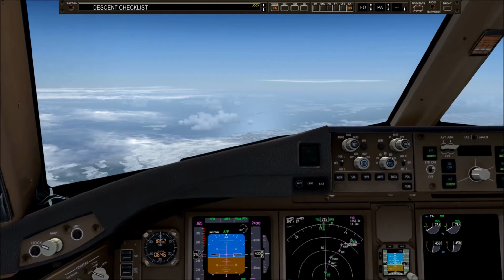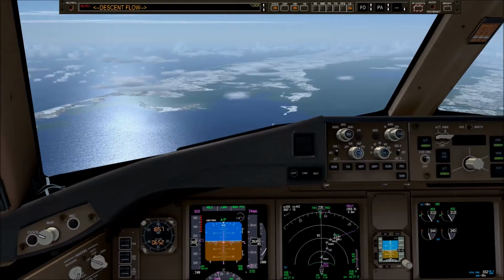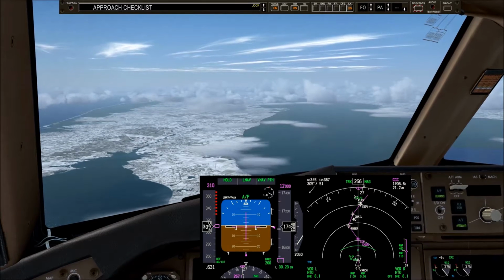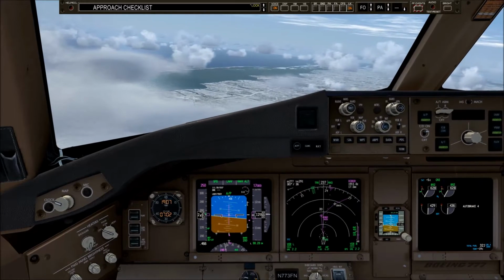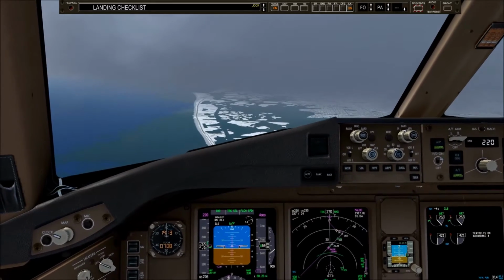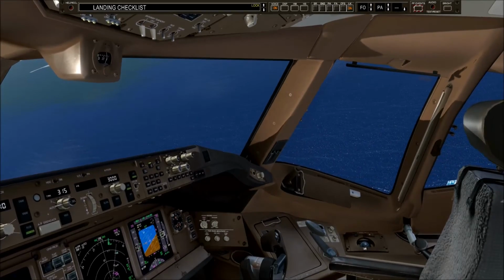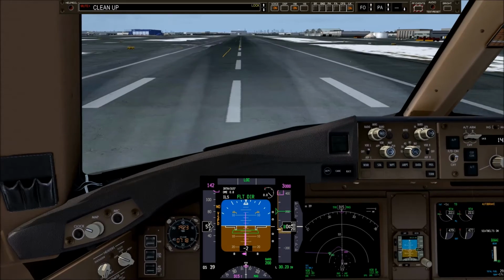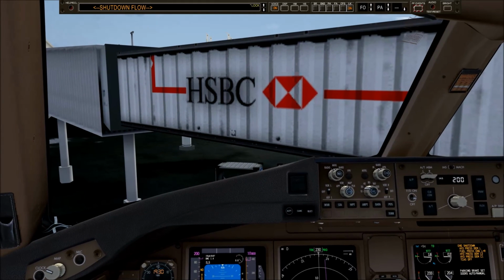FUS821 EHAM✈KJFK | PMDG 777 | VATSIM | FSX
VATSIM Flight

Approach from top of descent to arriving at the gate.  Flying for the VA of Fusion Airways.

PC specs...
intel 4790K@4.4ghz
12GB RAM
ASUS z97 mobo
Nvidia GeForce GTX 970 4GB RAM
PSU 650watts
DX 10
3 26inch monitors (video was recorded on one monitor)

Addons Used in this vid

PMDG 777
FS2CREW for PMDG777
FSDT JFK
Ultimate Terrain X USA
FSDT GSX
Active Sky Next
EZDOCK
Accu feel
ReShade
Virtual CDU 777 by Virtual Avionics

Recorded using FRAPS

SouthernAviator